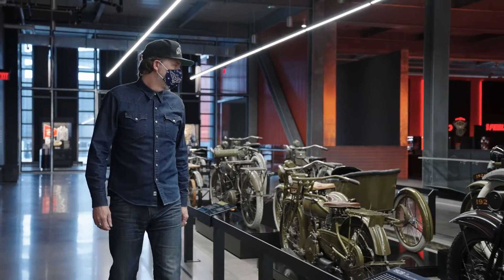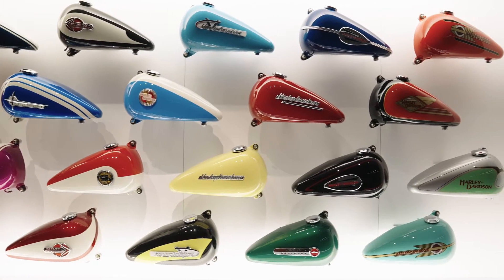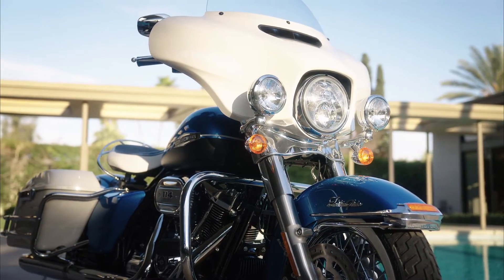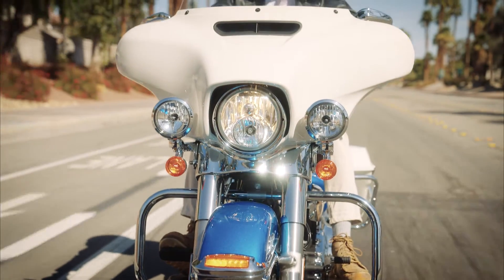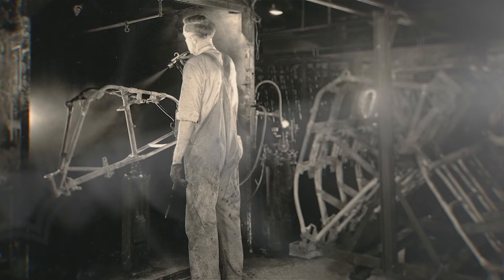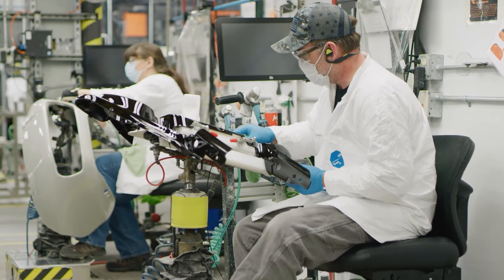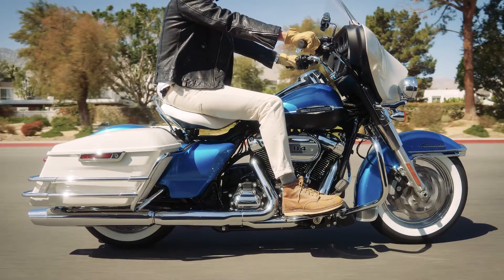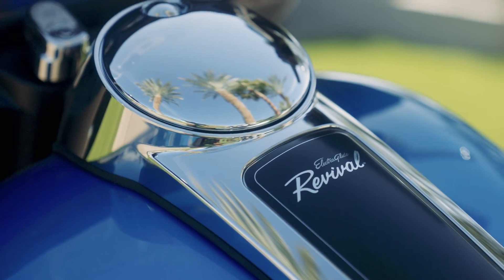Icons Collection | Harley-Davidson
Introducing the Icons Collection - An extraordinary series of motorcycles inspired by some of our most recognizable and sought-after models. Each Icon in the collection will celebrate H-D’s signature colors, designs and parts — along with the latest technology.